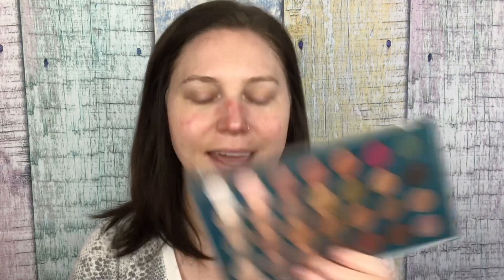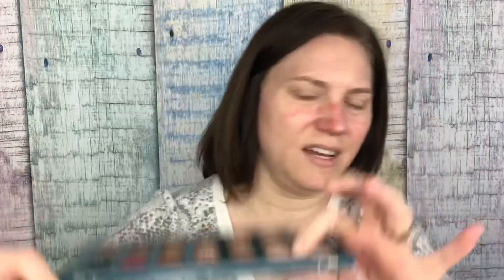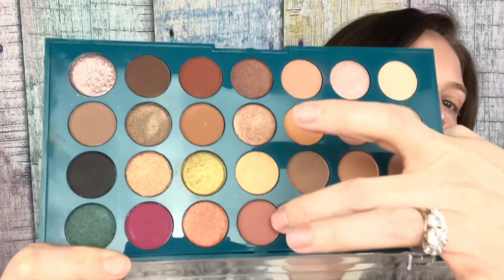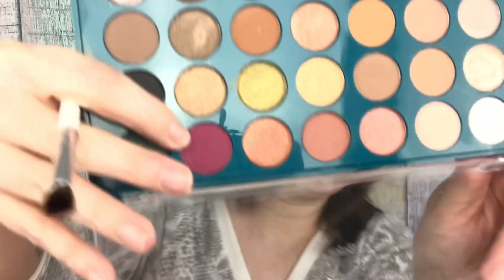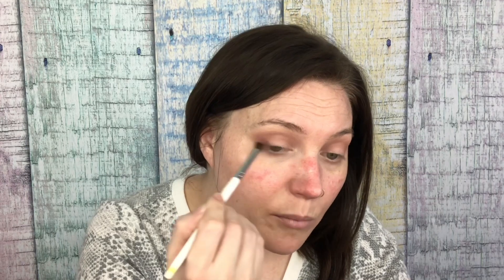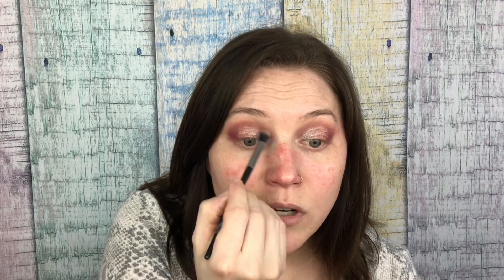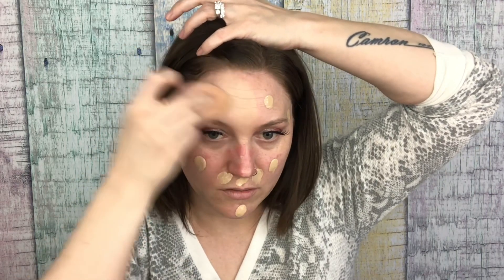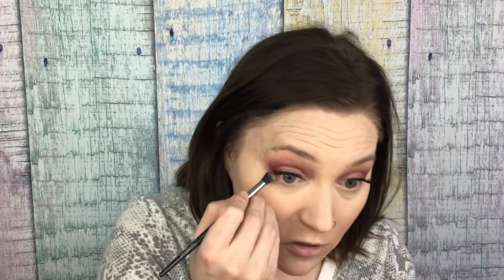Chitchat GRWM/ Zoom meetings/ daily stresses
Here’s a little chitchat GRWM vid for ya!! 💕😁

Products used:
Eye primer: Elf putty eye primer/ rose
Eyeshadow: CColor Cosmetics/ Lust in Paradise
Mascara: Covergirl Exhibitionist
Eyeliner: Elf liquid liner/ jet black
Lashes: Kiss 11
Bronzer: Amilani Silky Matte Bronzer/ 01 Sun light
Contour: Profusion Contour & highlight/ moonstone edition
Blush: Beauty Benefits Hollywood Blush
Highlight: Gerard Cosmetics Stardust Powder/ Grace
Lips: Paduier lip liner/ nude mauve shade & Believe Beauty Velvet Matte liquid lipstick/ Honey Blush
Setting spray: Gerard Cosmetics Dreamsicle
Foundation: Believe Beauty skin finish foundation/ Nude
Concealer: Elf 16 hr Camo Concealer/ Light Sand & Elf hydrating Camo Concealer/ light sand
Brows: Elf Instant lift brow pencil/ taupe
Primer: None
Powder: Elf Halo Glow Setting Powder/ Light

Amazing products for affordable prices!!
Shop at E.L.F for great affordable products!!

Christina’s channels👇🏻